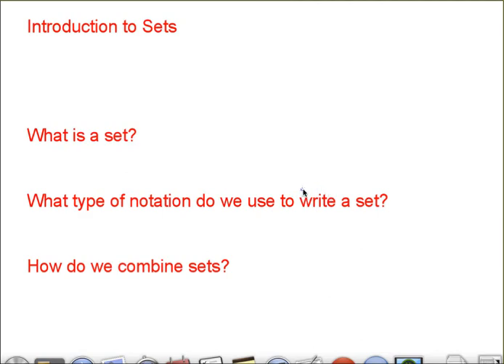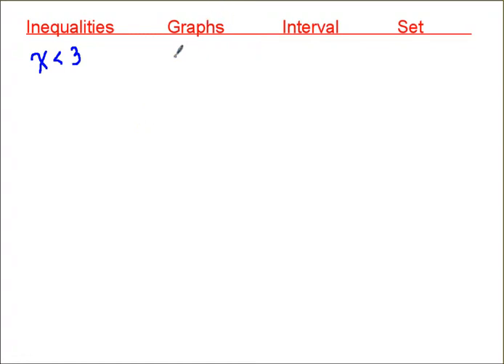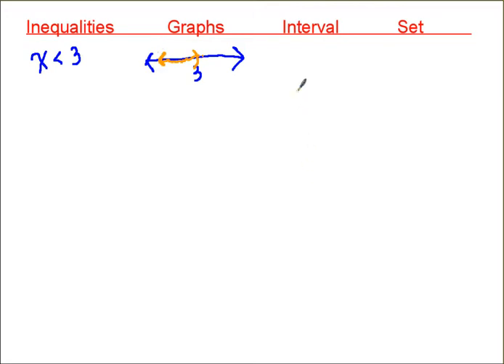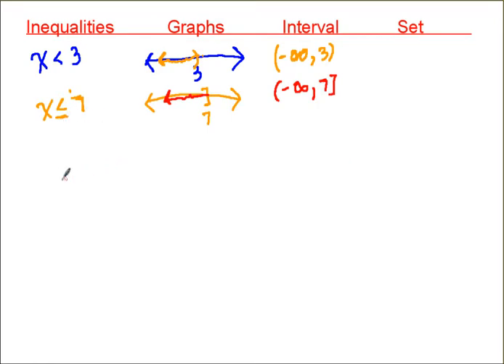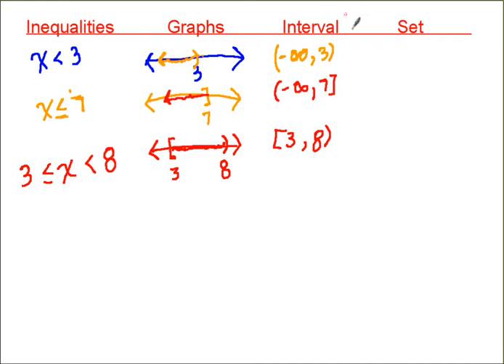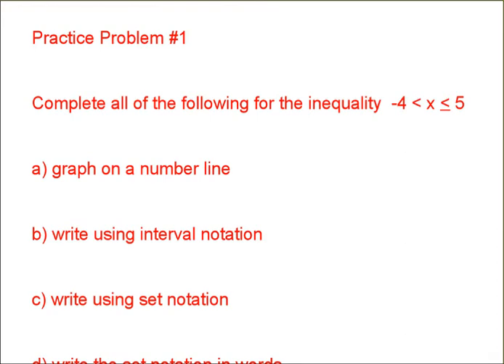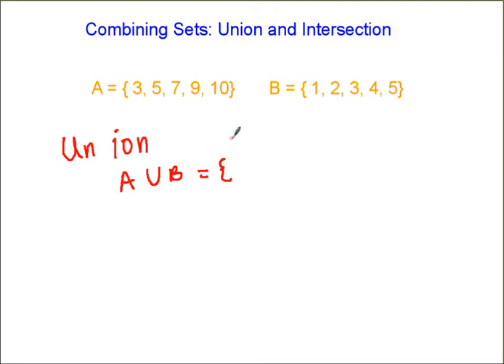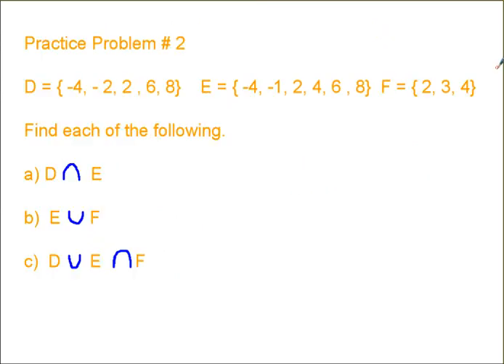Unit 1 Video 1 (Sets)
Set notation.
Interval notation.
Unions and Intersections.